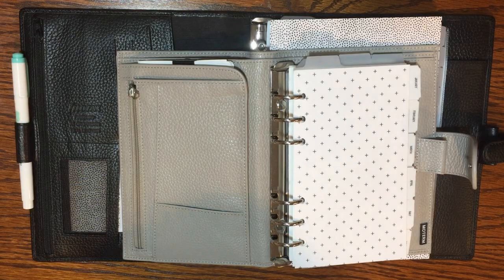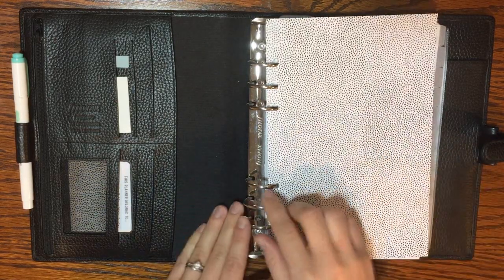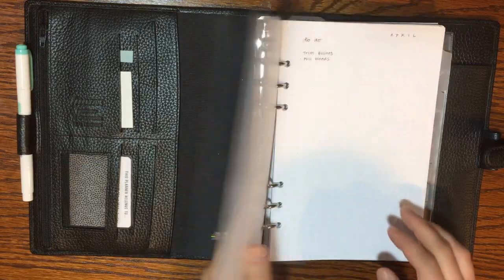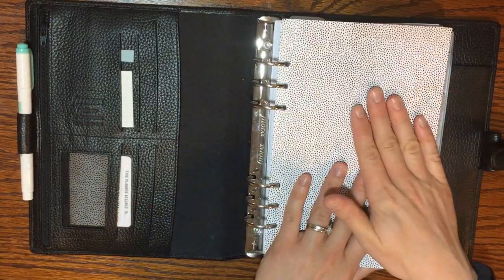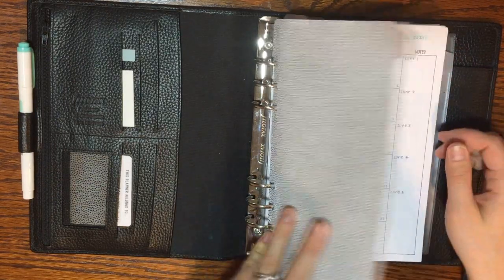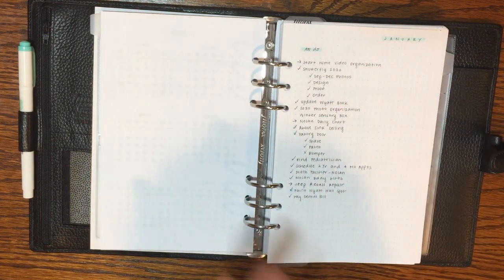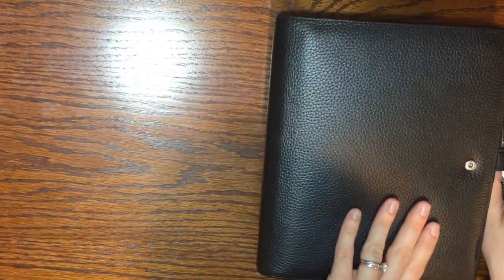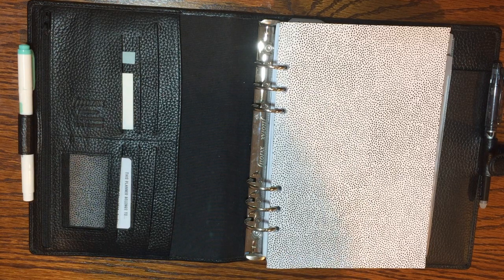Why I Switched from Personal to A5 Size | Tips for Choosing a Planner Size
PlansMeetPaper Etsy Shop